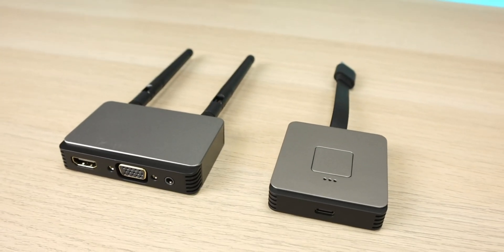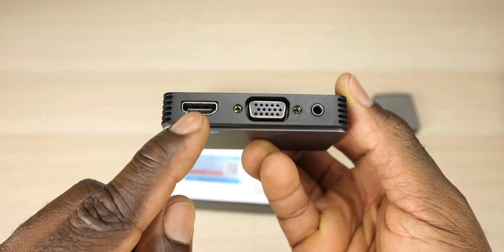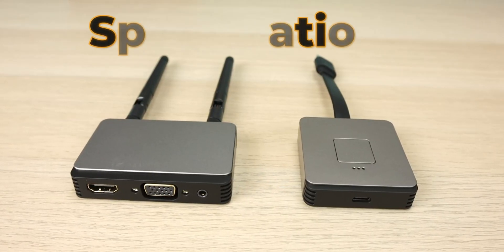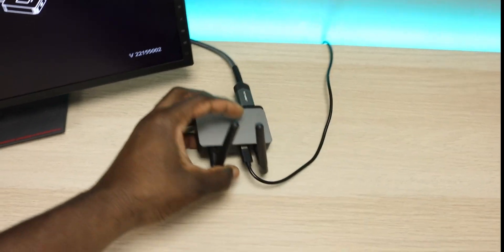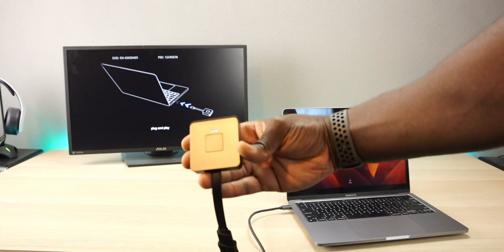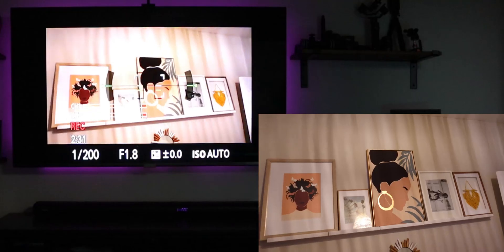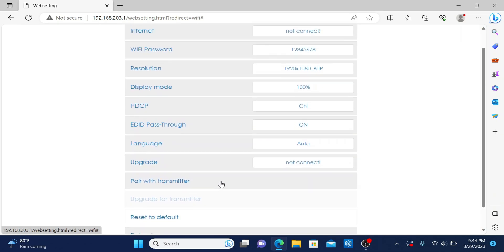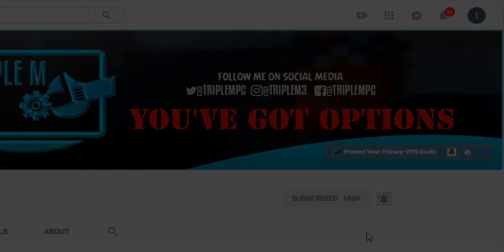Wireless HDMI - NO MORE HDMI CABLES! Braidol Wireless 4K HDMI Extender Plug & Play | PC & MAC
Video Index
0:00 Intro
0:50 Unbox
2:53 Specifications
3:57 Setup / Test
6:07 Range Test
7:28 Devices Settings Web UI
8:54 Led Indicators/ Pairing button
9:31 Pro/Cons & Final Thoughts